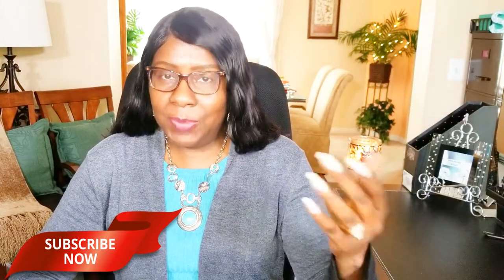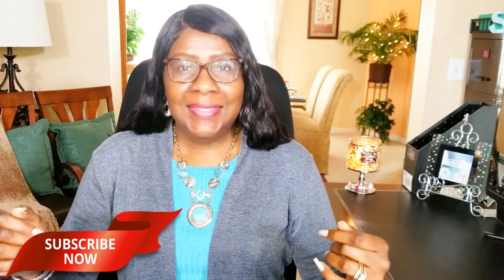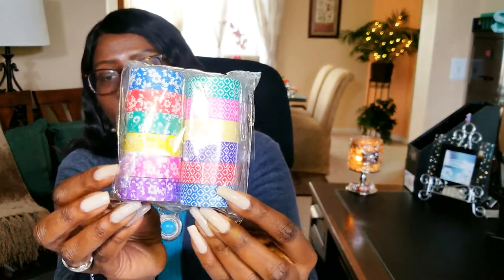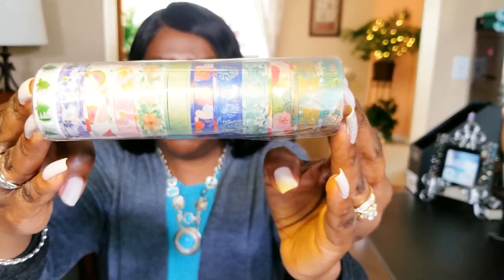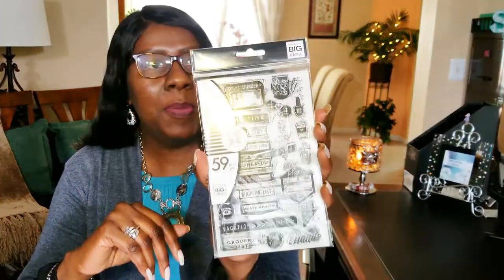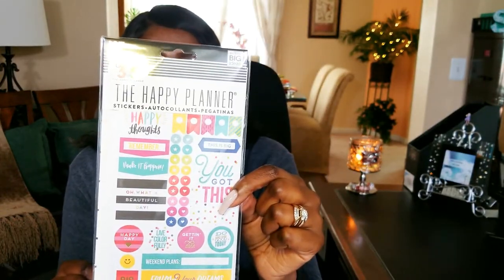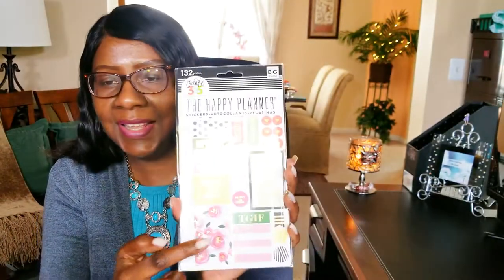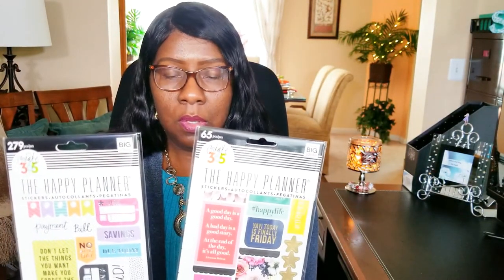Happy Planner // Crafts // Mini Haul 🌺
Hi Guys! 💖 I'm so excited, In this video I going to share with you the new Happy Planner & Crafts supplies I got from Michaels.